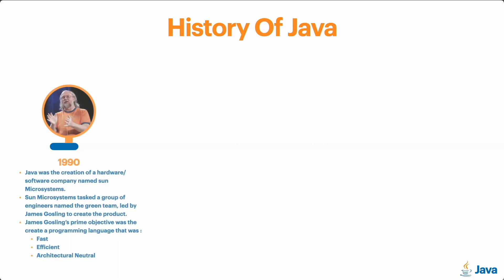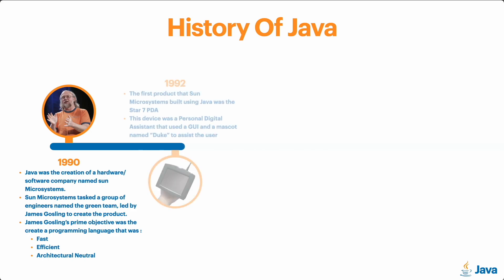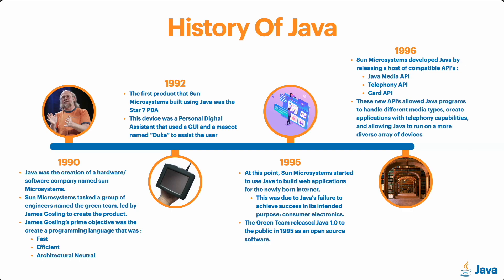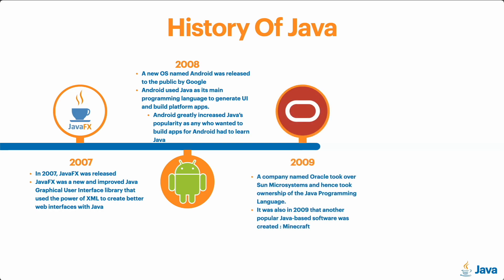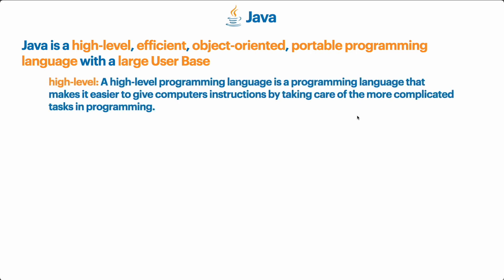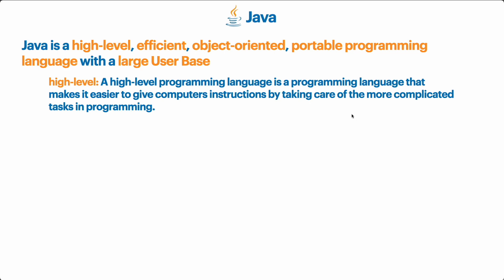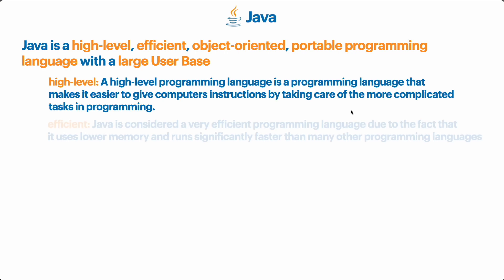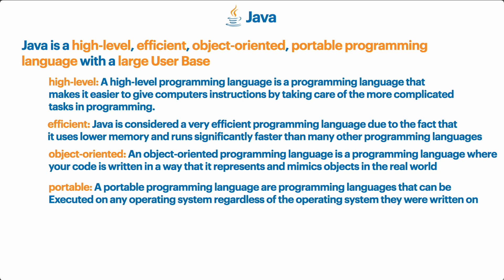My Stem Project Java Lecture 1 : Java Background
Hey all,

this video is a part of the My Stem Project summer camp, check it out

Kind regards,
Veera Unnam.